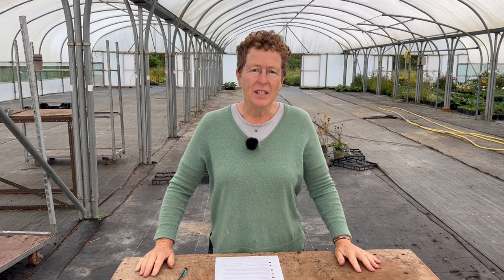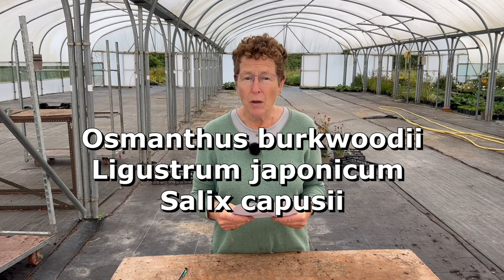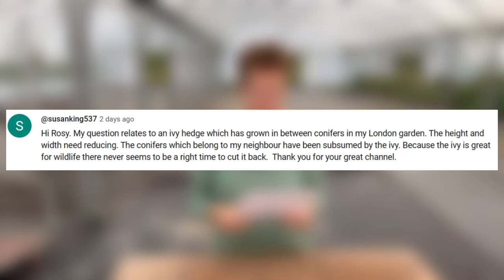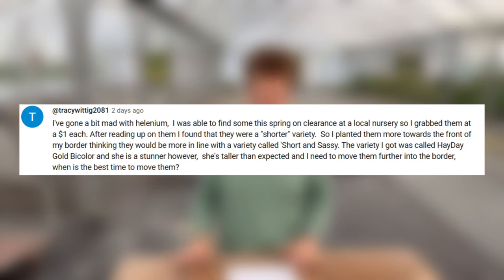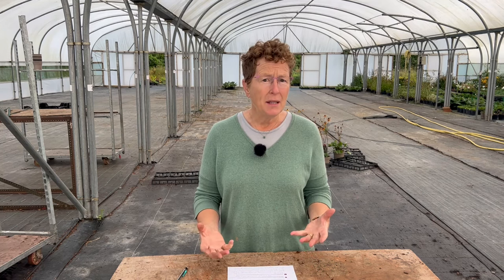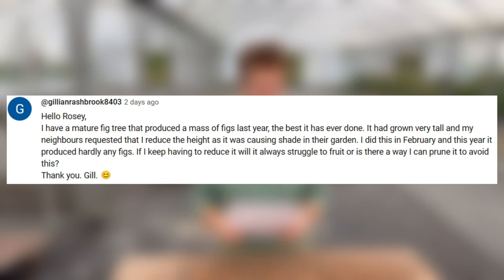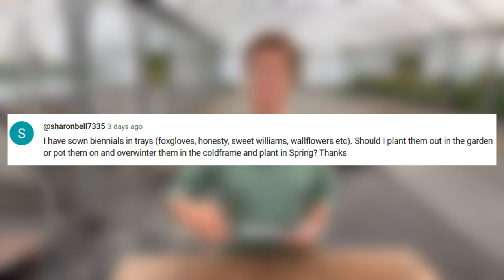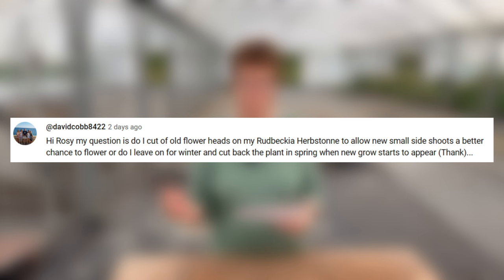Gardening Questions w/ Rosy Hardy | Episode 3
Rosy answers gardening questions left on our 1st community post for Sept. 2023.